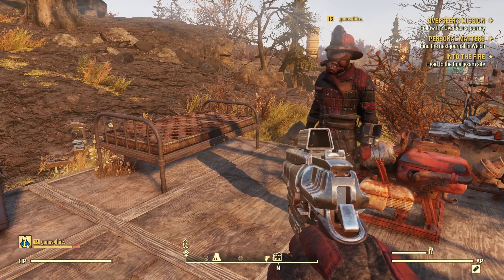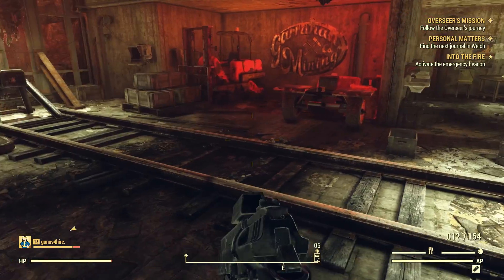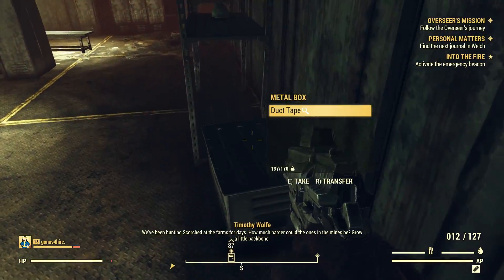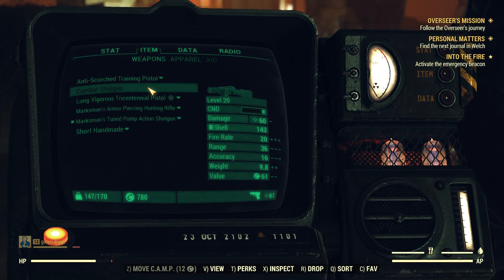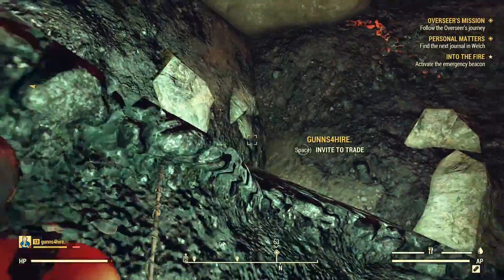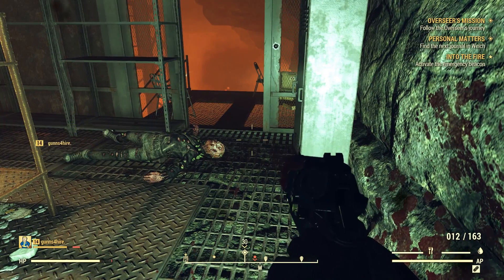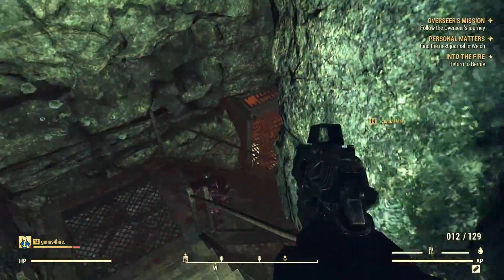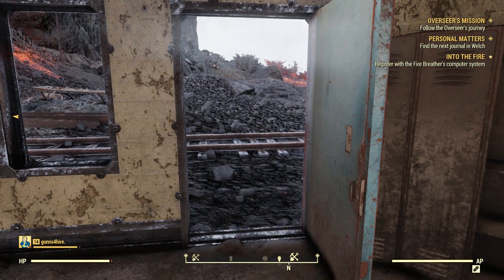BELCHING BETTY IS HOT!! | Fallout 76 (EP.17)